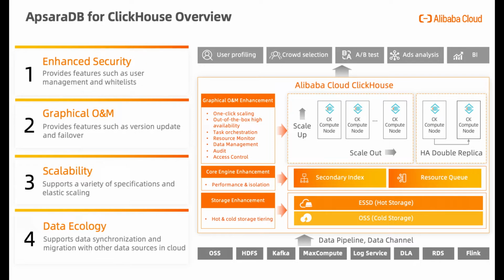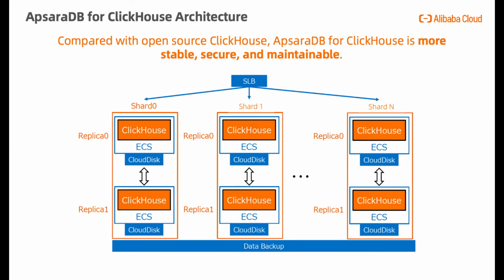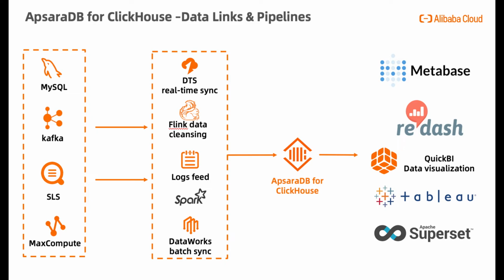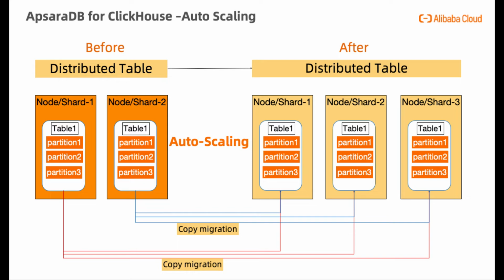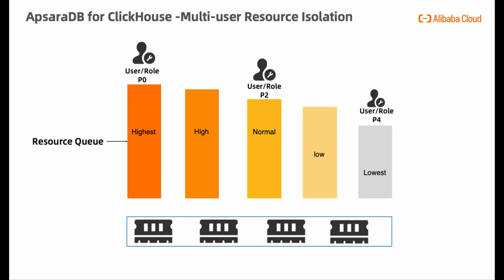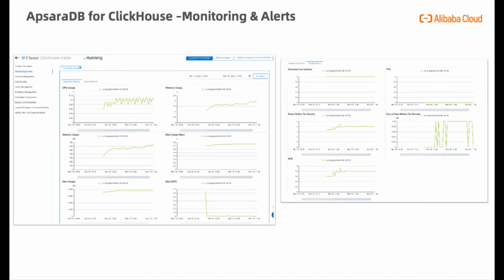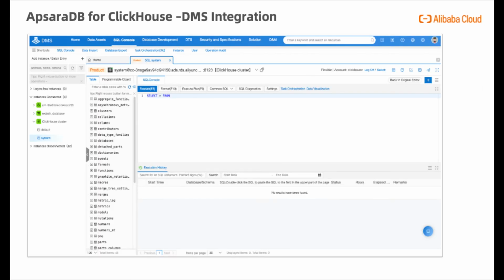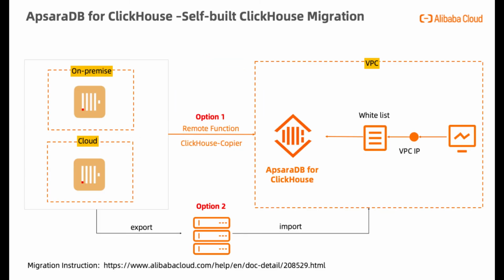ApsaraDB for ClickHouse: A Cloud-Hosted Service for ClickHouse